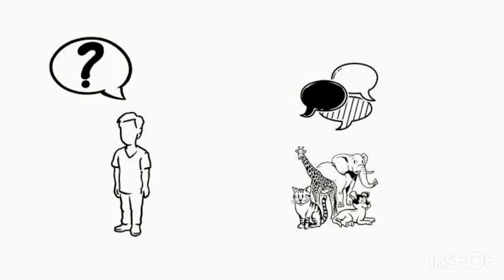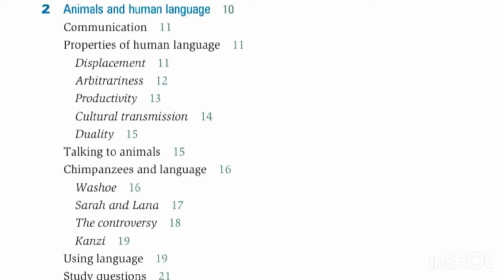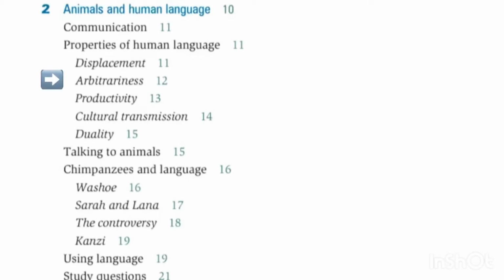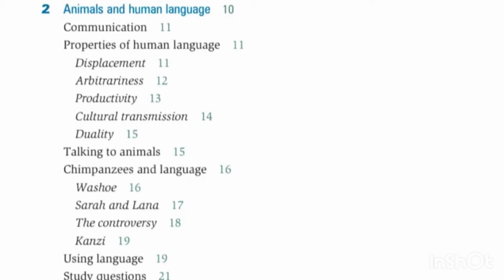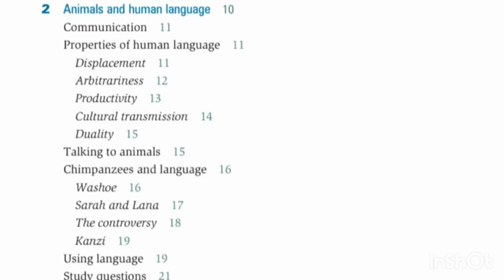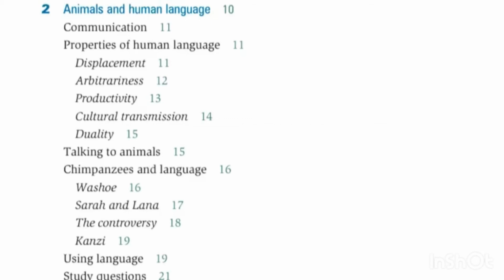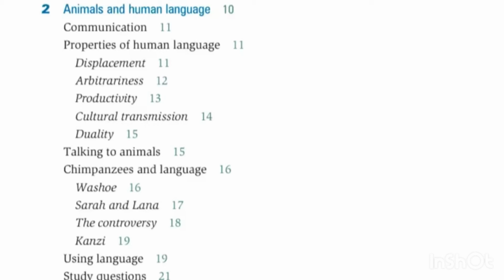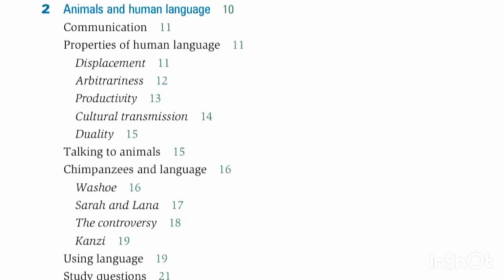The Study Of Language (fourth Edition) Second Chapter The Animal And Human Language By George Yule